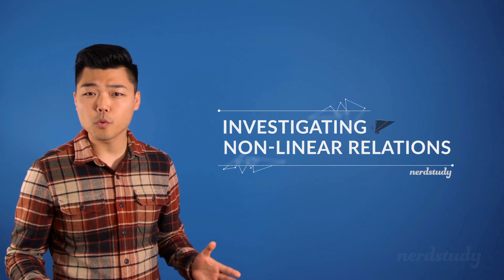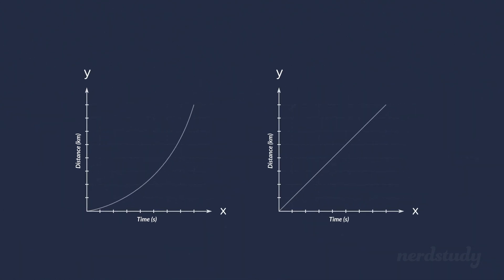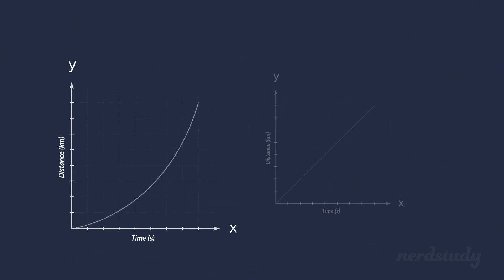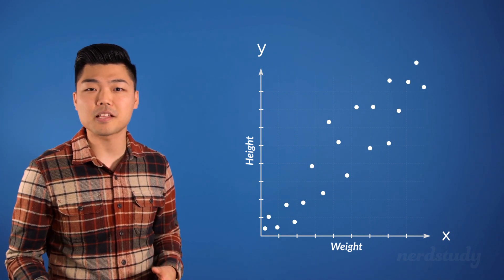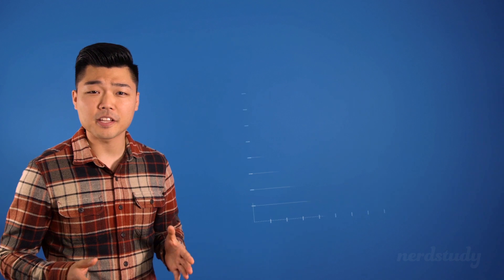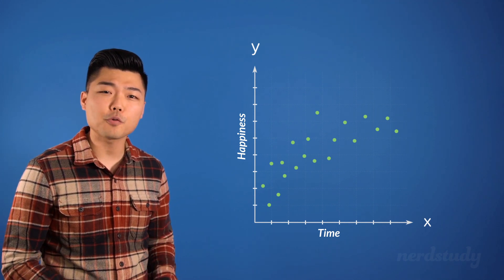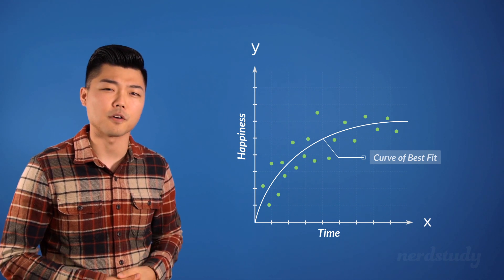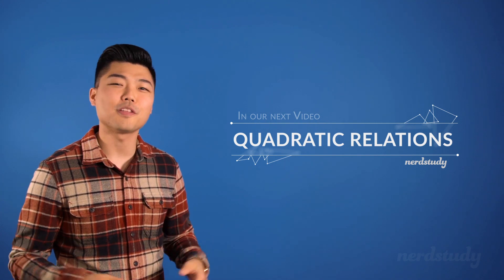Investigating Non Linear Relations - Nerdstudy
This is a soft-introduction to our next video: Intro to Quadratic Relations!